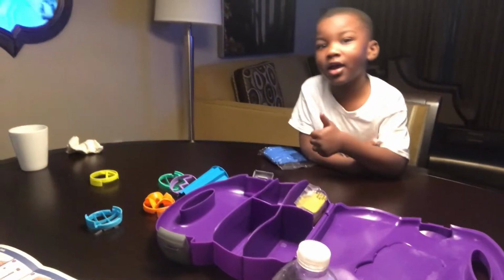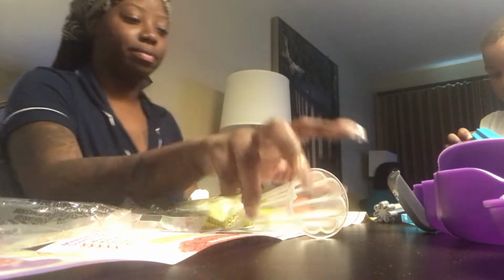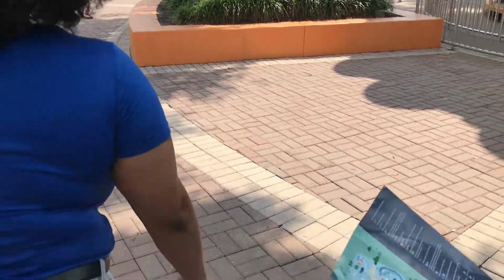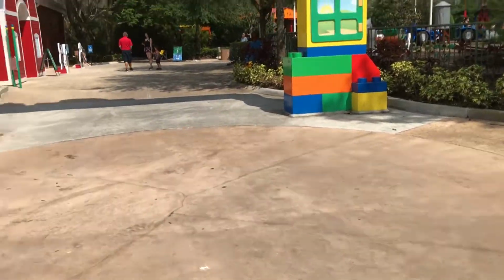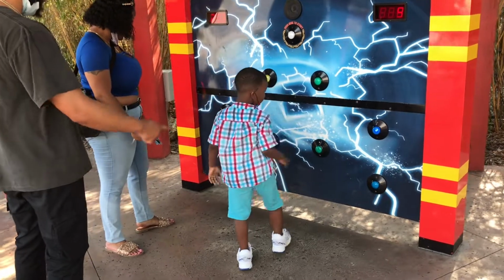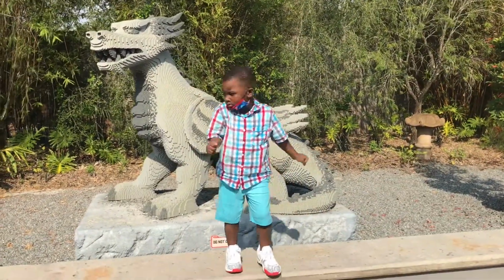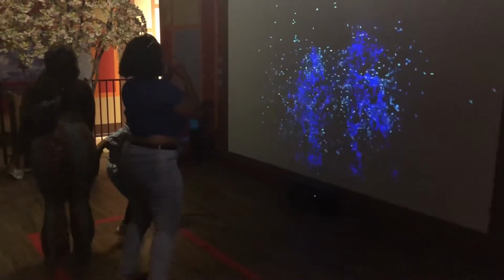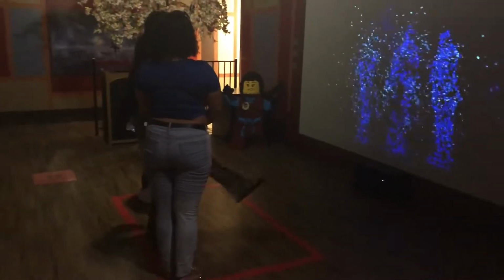FAMILY VACATION!! part2